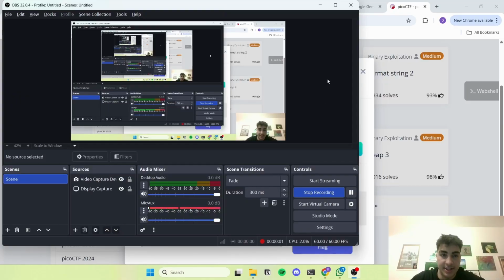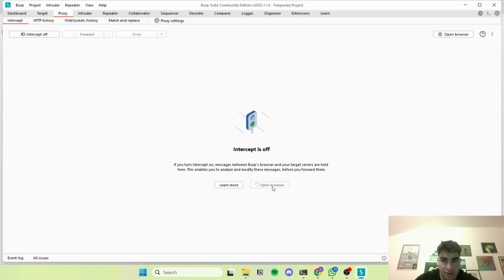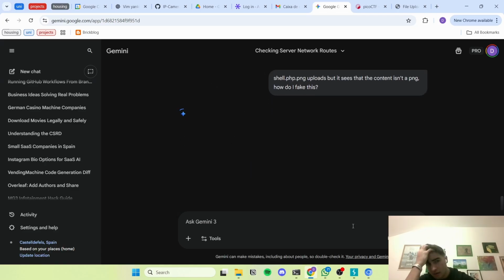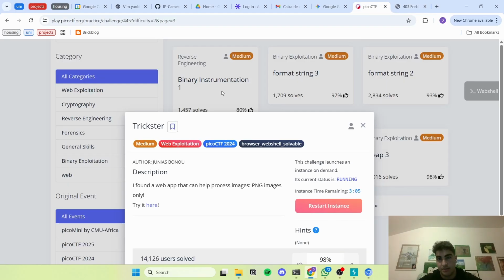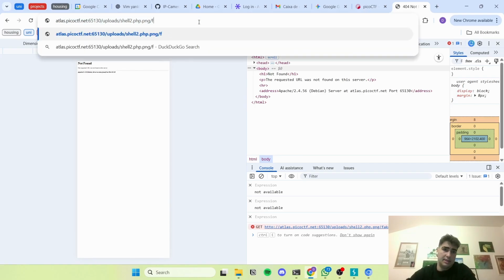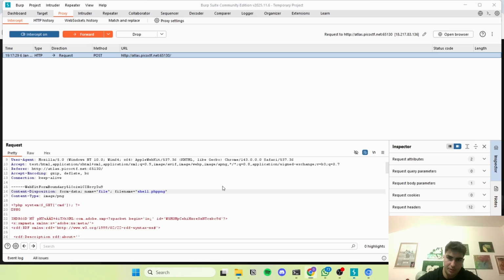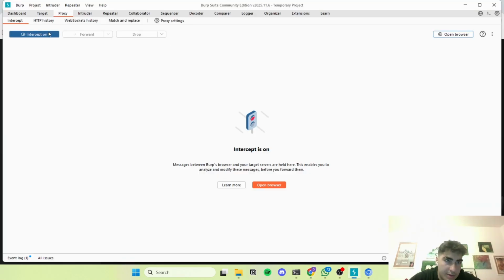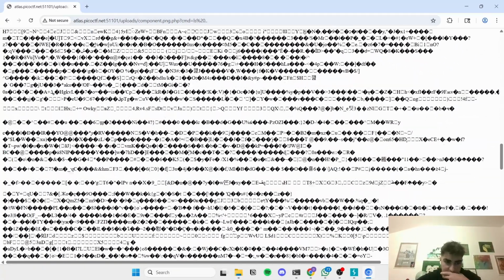Using trojan image files to hack a server | part 2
I modify a .png file with Burp suite to bypass security checks and inject malicious code in the capture the flag server. Then all that was left was to find the flag using shell commands.